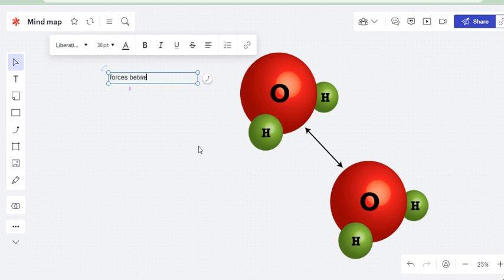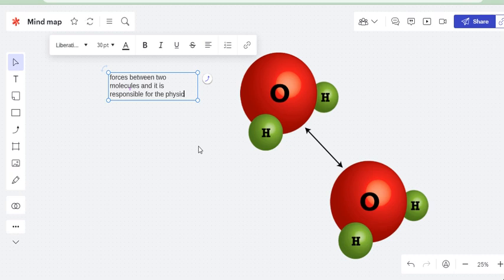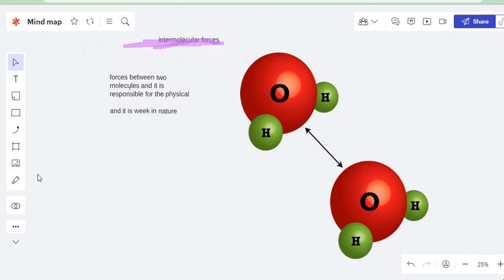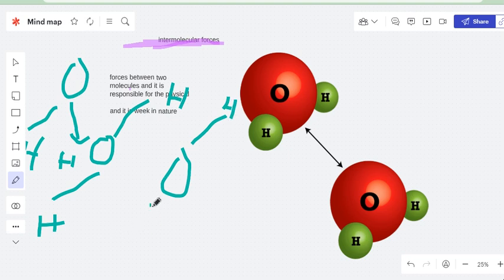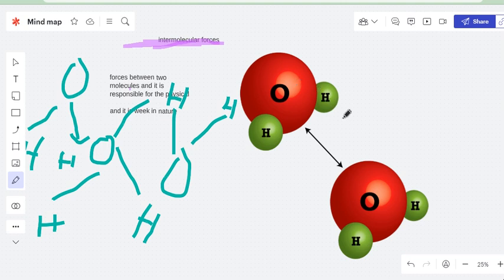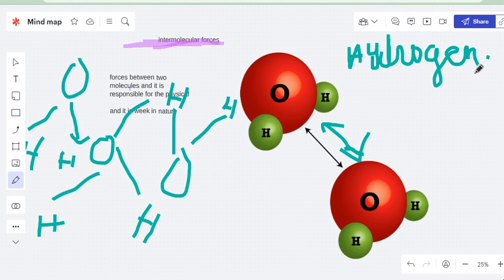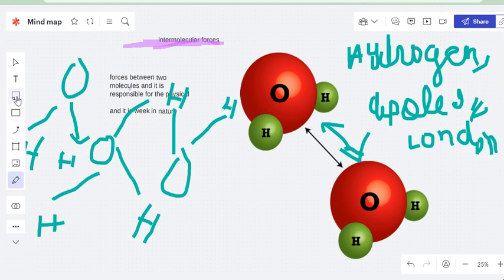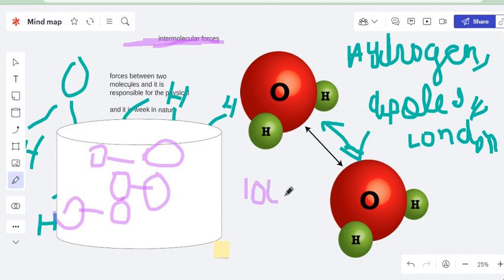PHYSICAL PROPERTIES OF LIQUID(INTERMOLECULAR FORCES) .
Video from Noreenhayatkhan